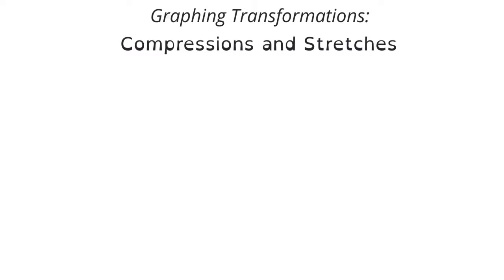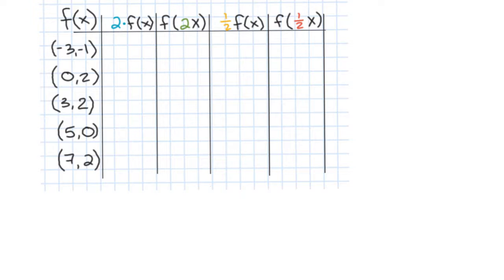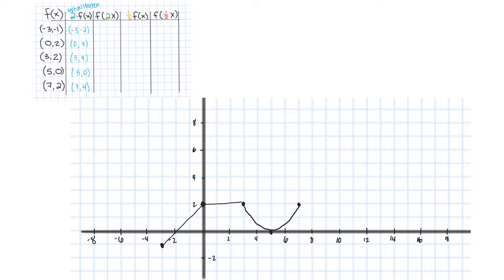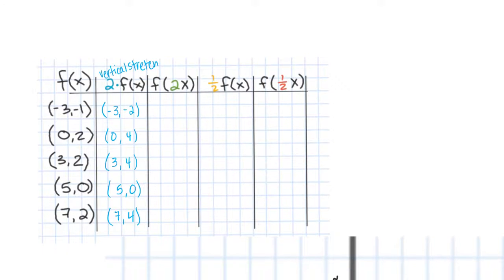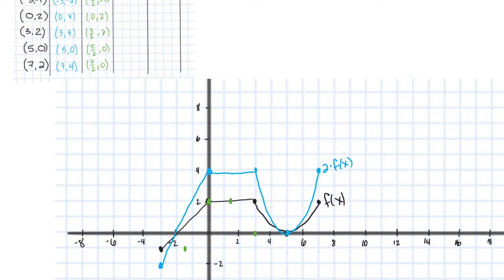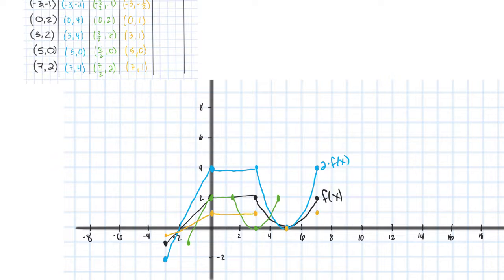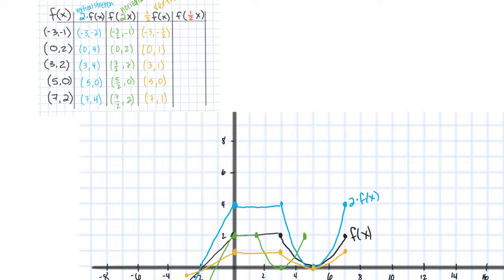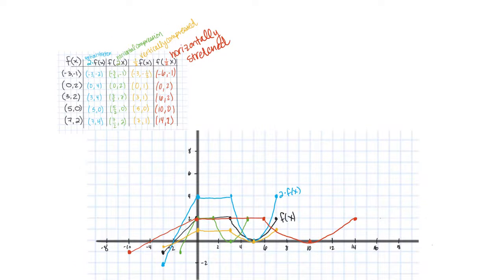Compressions and Stretches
An example of how the graph of function is affected by a compression or stretch factor.